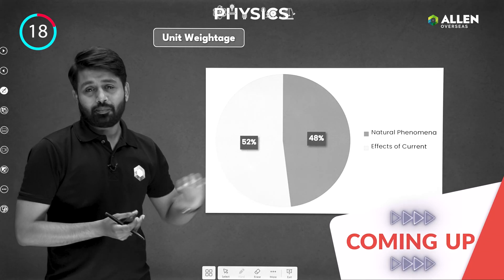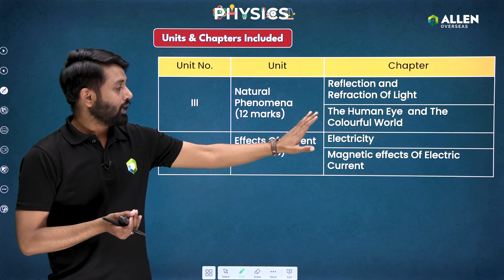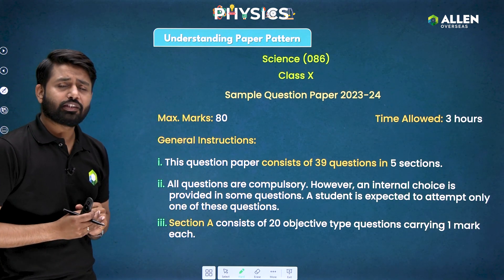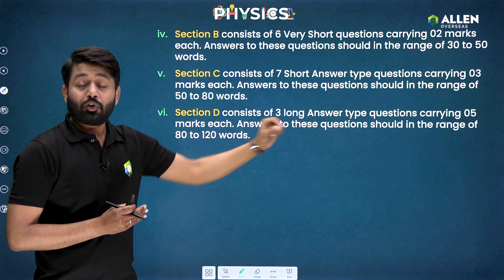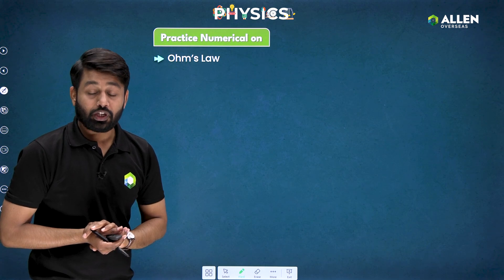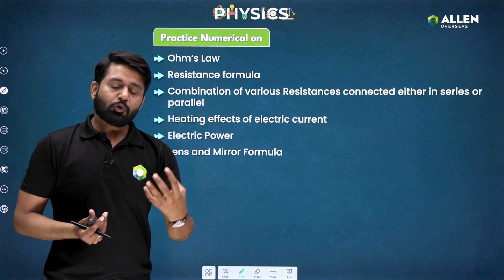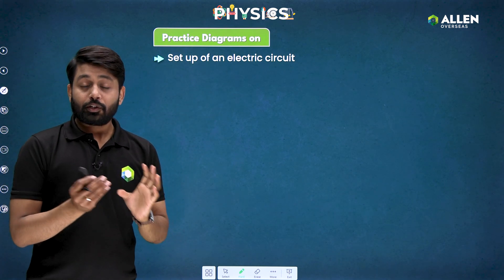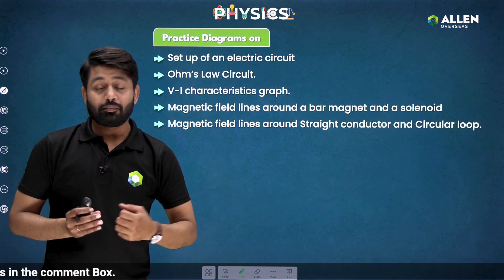Physics Strategy for Class 10: CBSE Board Exam 2024 🎯| Class 10 Physics Important Chapters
Are you feeling overwhelmed with the upcoming CBSE board exams, specifically the science paper? Look no further! Let's talk about last-minute tips for science exam class 10, Physics' Most Important Topics and Physics' Most Scoring Chapters.

In this video, we will discuss 'how to attempt science paper class 10' and science strategy class 10th. If you're looking for board master stroke allen overseas, class 10 cbse science important questions 2024, important topics of physics class 10 cbse board exam 2024 and class 10 science strategy then this video is beneficial for all the cbse class 10 students. It contained cbse class 10 study plan and cbse class 10 study tips.

Also, we have explained last minute revision of physics class 10 and the most important chapters of physics class 10 cbse 2024, so that you can ensure a quick yet thorough revision of physics class 10 and boost your chances of scoring good marks in the upcoming exams.

💥 Subject Wise Strategy for Class 10th Students (CBSE Board 2024)